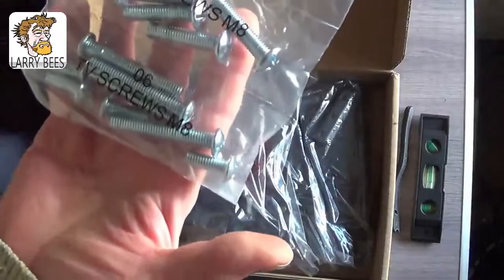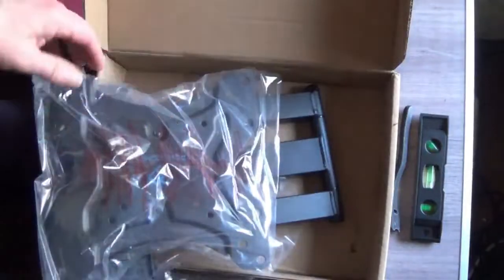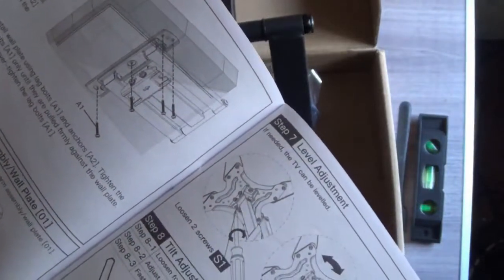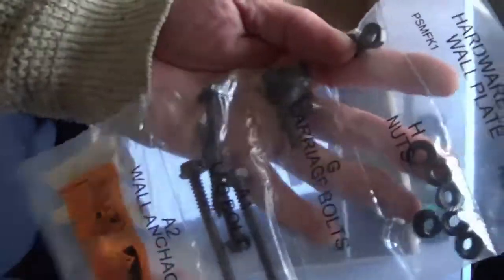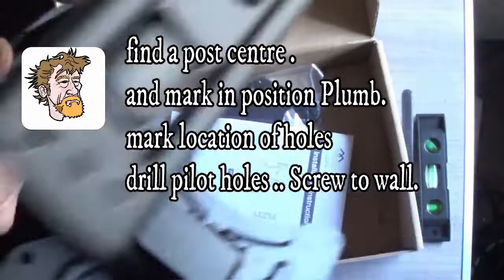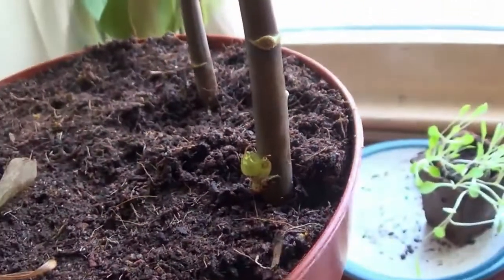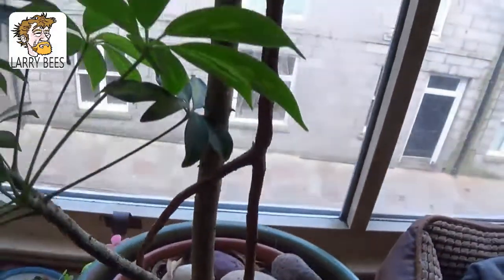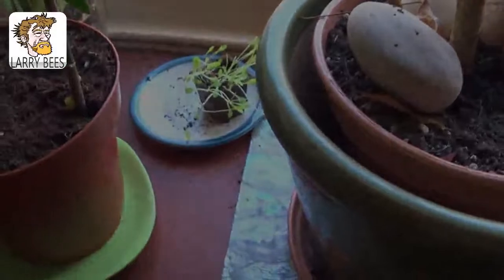TV Bracket instalation and windowsill plants positivity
tv bracket PerleSmith.PSMFK1 good value